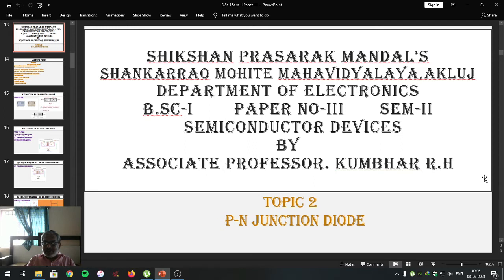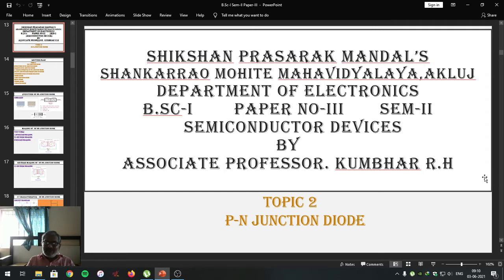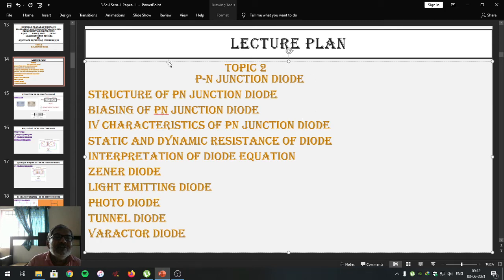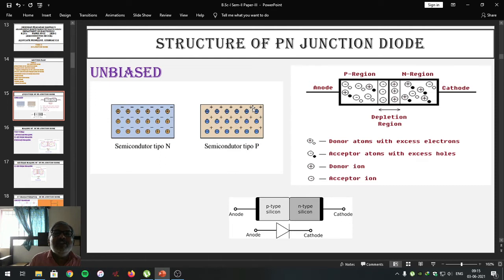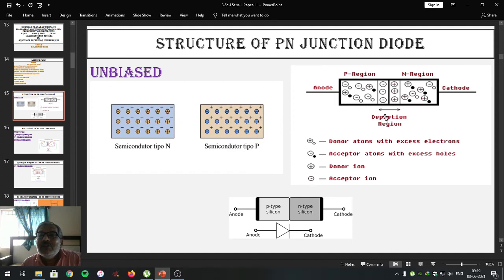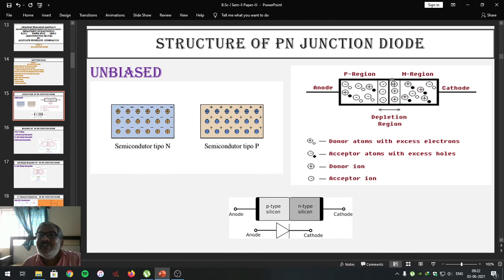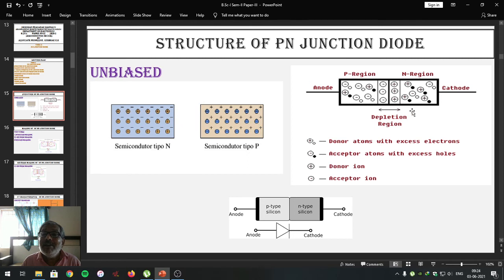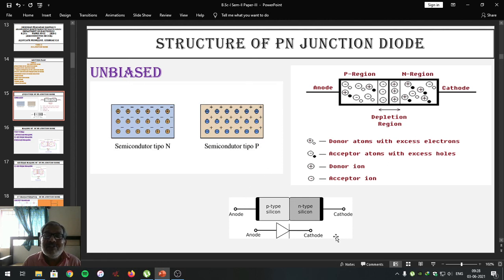B.Sc-I, Sem-II, Paper-III, Chapter-2, Lec-1